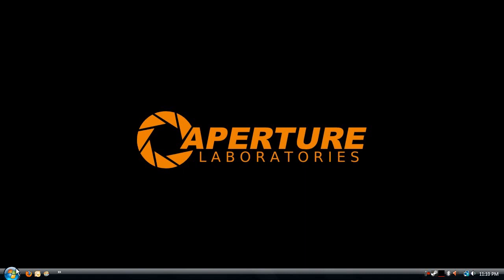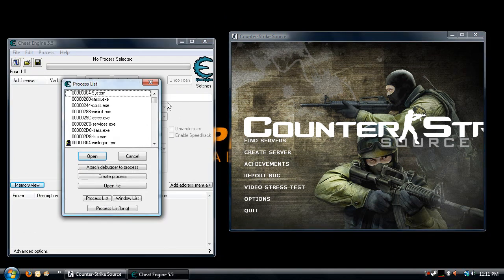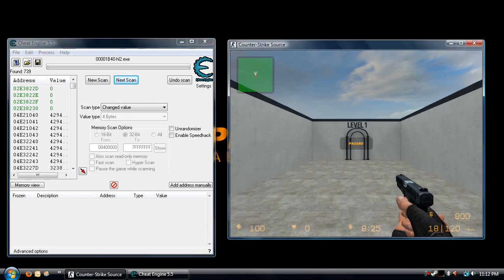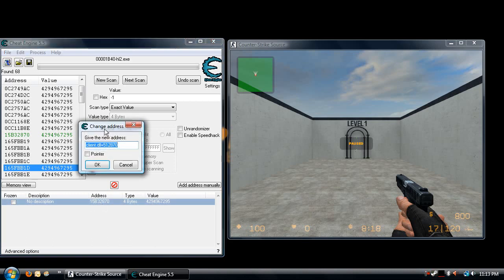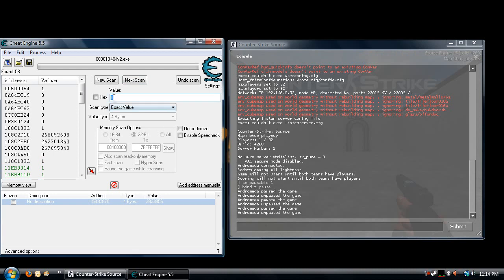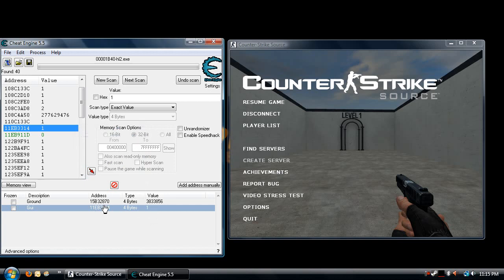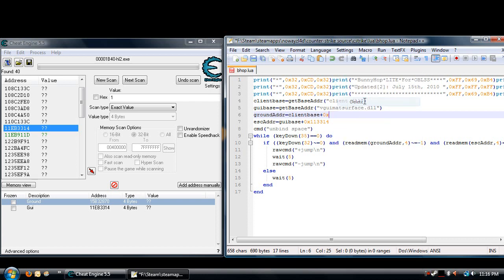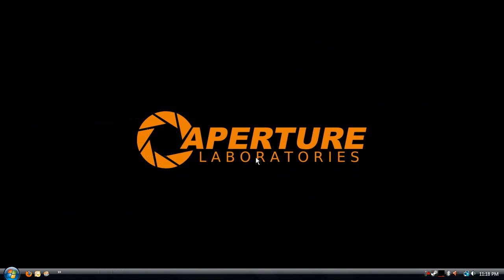Updating OBLSS BHop with CheatEngine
Here's a quick tutorial I've written for the 3rdEra.com community so they can update their own bunnyhop scripts.